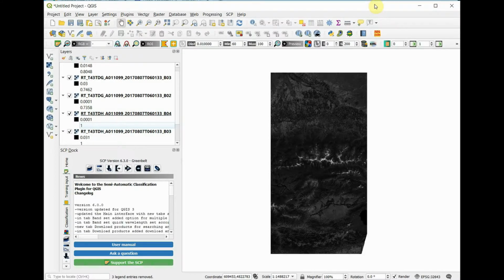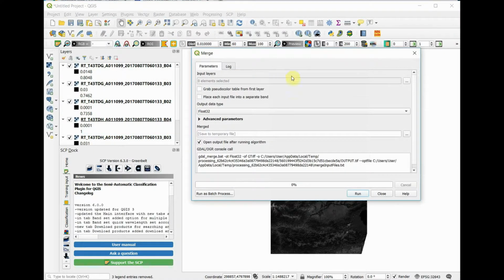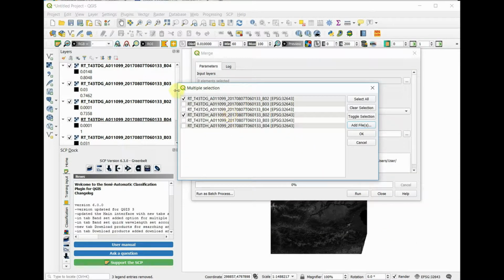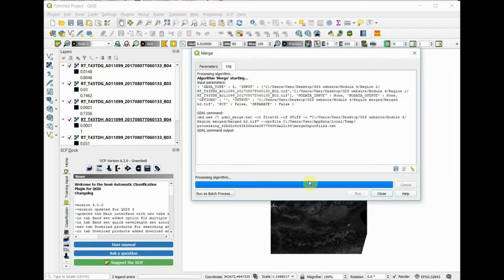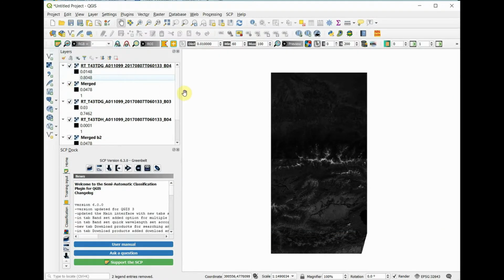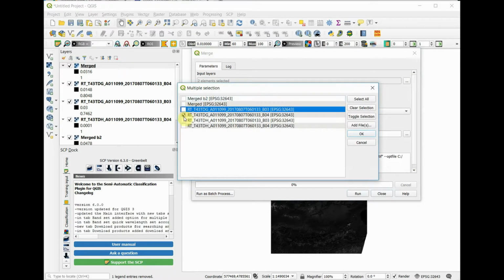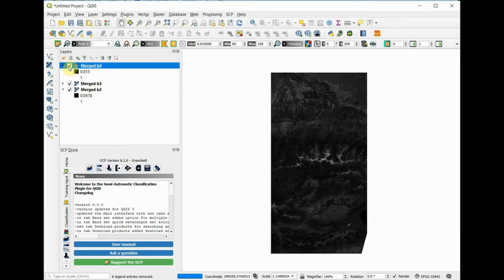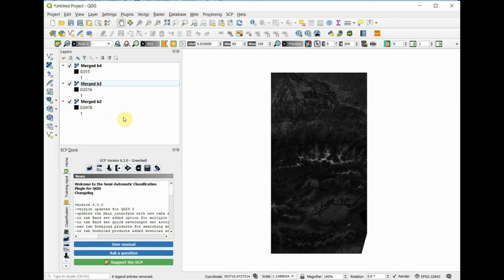Module 4 Part 2: Merging Neighbouring Rasters in QGIS 3.4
In this tutorial you will learn how to merge neighbouring similar satellite bands together in preparation for creating a virtual colour raster.  This can also be done with other raster files that neighbour each other, not just with satellite imagery.